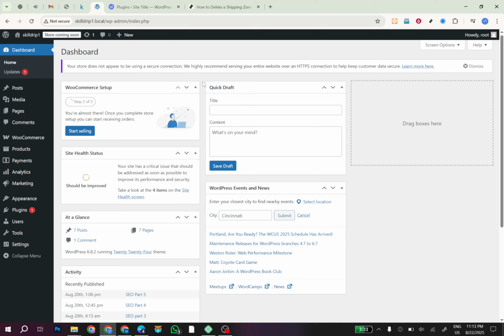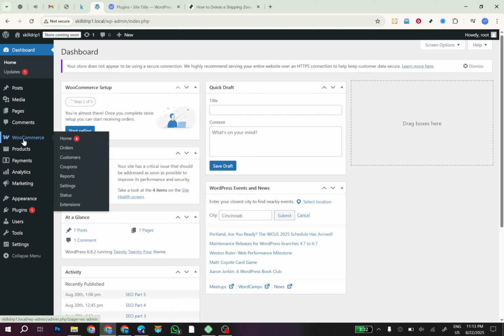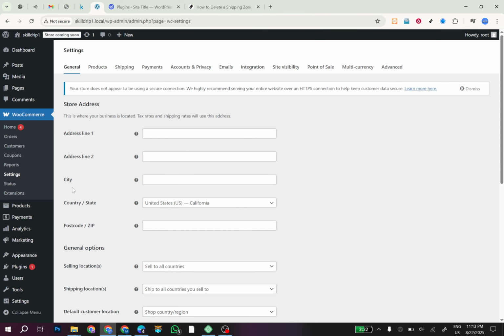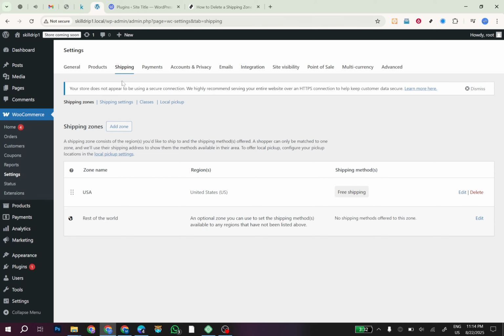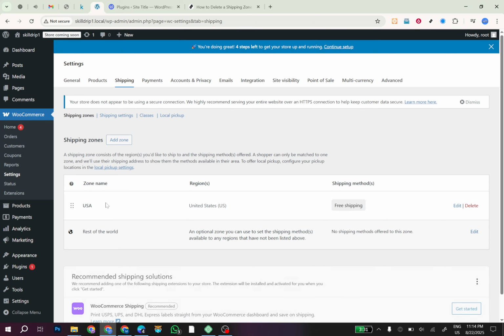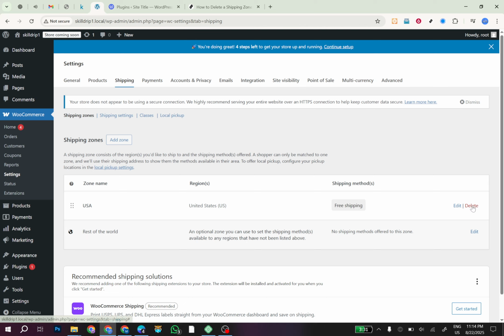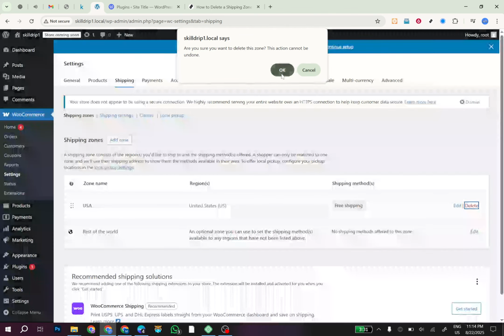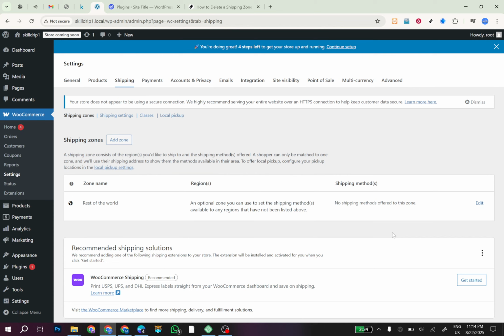How to Delete a Shipping Zone In WooCommerce Fast & Easy!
In today's video, I'm going to teach you how to delete a shipping zone fast and easy! If you're managing an online store through WordPress and using WooCommerce, there might be times when you need to clean up or update your shipping zones. This process is straightforward, and I’m here to guide you step-by-step.

Let's get started by navigating to your WordPress Dashboard. This is your control center where you can manage various aspects of your website. If you're already logged in, you should see the dashboard displayed right when you access your site. This is the foundation of everything you’ll do today, so take a moment to familiarize yourself if you’re not already.

Next, look for the WooCommerce option on your dashboard. WooCommerce is the engine that powers the e-commerce functionalities of your site, and it's crucial for managing things like products, orders, and of course, shipping zones. This is where most of your store configurations will take place.

Once you're in the WooCommerce settings, you'll see a tab labeled 'Settings' on the menu. Give that a click to proceed further. The settings tab is like your toolkit, filled with options to tailor your online store to perfectly fit your needs.

With the settings page open, direct your attention to the 'Shipping' tab. Now, this is where the heart of today’s task lies. Click on Shipping, which will take you to an overview of all your shipping options and configurations. This is the point where you can see all the shipping zones you have already set up.

Each zone represents a specific geographical region where you offer certain shipping methods. It’s convenient to have sometimes, but it can become cluttered if old zones are no longer in use. Now that you see the layout of your shipping zones, look through the list until you find the one you wish to delete.

When you've identified the shipping zone you want to remove, simply click the Delete button next to it. A quick reminder here: Deleting a shipping zone is a permanent action and cannot be undone. So before you hit delete, make sure this is indeed the zone you want to remove. Upon confirming the deletion, that specific zone will be removed from your configuration.

And there you have it! You’ve successfully streamlined your shipping zones in just a few simple steps. Keep in mind that managing your shipping zones efficiently can significantly improve your workflow and your customer's shopping experience. By regularly reviewing and updating these zones, you'll ensure that your shipping strategy remains aligned with your business goals. Thanks for tuning in today, and happy managing!

117.

In today's video, I'm going to teach you how to edit a shipping zone quickly and easily using WooCommerce on your WordPress site. If you have been navigating the world of e-commerce, you know that optimizing your shipping settings is a crucial part of managing your online store effectively. Configuring the correct zones not only ensures a smoother process for you but also significantly enhances your customer's experience. So, let's get right into it without any further ado.

First, you'll need to head over to the WordPress dashboard. This is your main control hub where you can access all the settings and features available to you. Once you're there, take a look at the left-hand side menu. As you navigate through these options, you'll find the WooCommerce section, which is where we’ll be directing our attention today.

This will open up a variety of submenus, each giving you the ability to manage different aspects of your store, from products to payment gateways. But what we're honing in on today is shipping, so let's move on to the next step.

Next, you'll need to click on Settings within the WooCommerce menu. Clicking here takes you to a page where you can adjust all manner of settings pertinent to your store operations. The many tabs available here correspond to different areas of your online store that you sort of ‘command,’ if you will. Let’s direct our focus now to the Shipping tab.

Once you’ve found the Shipping tab, click on it. This tab will bring you directly to your shipping zones. Shipping zones are incredibly important as they define specific geographical areas where different shipping methods can apply. In this section, you’ll also see a list of added shipping zones already configured in your store. For our tutorial, we're going to focus on how you can make changes to any one of these.

Within your list of configured shipping zones, locate the specific zone you wish to edit. You’ll see an Edit option right next to it, and that’s what you'll need to click on next. This is where the magic happens. By clicking edit, you enter the edit mode of that specific shipping zone, allowing you to make necessary adjustments.